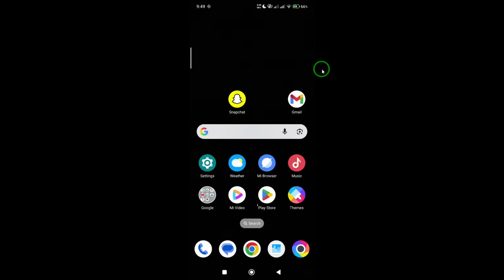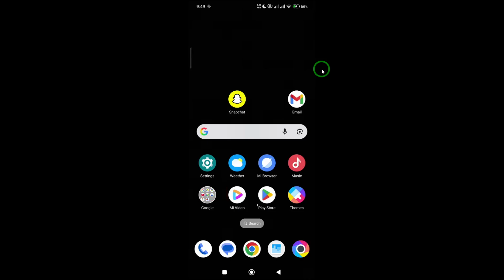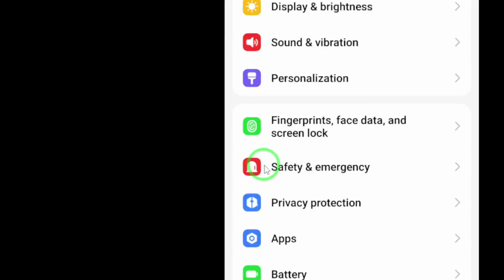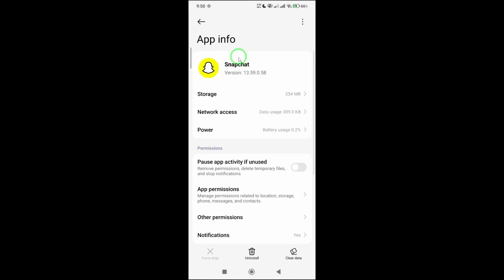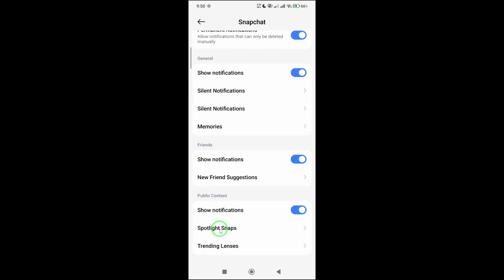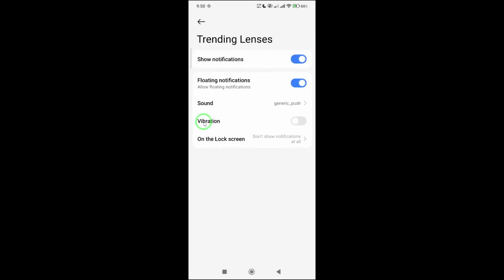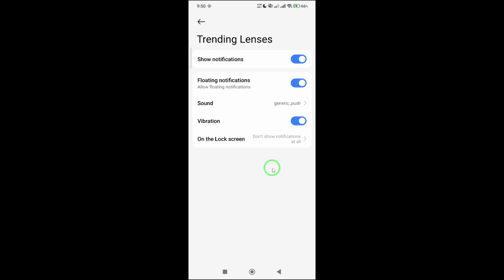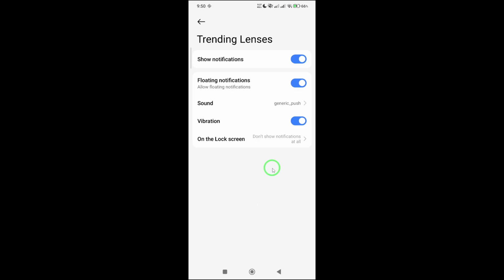How To Enable Vibration For Trending Lenses Notifications On Snapchat (Updated)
Learn how to enable vibration for Trending Lenses notifications on Snapchat with this updated step-by-step guide.

This quick tutorial helps you make sure you never miss trending lenses by turning on vibration alerts in your Snapchat settings.

1. Go to your Phone Settings

2. Tap on Apps

3. Tap on Snapchat

4. Tap on Notifications

5. Tap on Notification categories

6. Tap on Trending Lenses

7. Toggle on Vibrate-
Timeline:
00:00 Start
00:12 How to do it
01:05 End